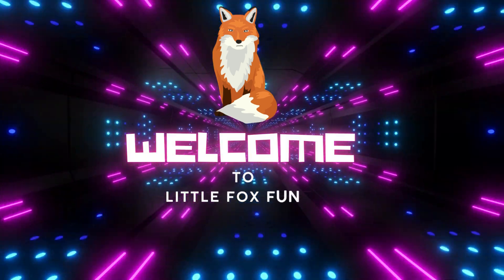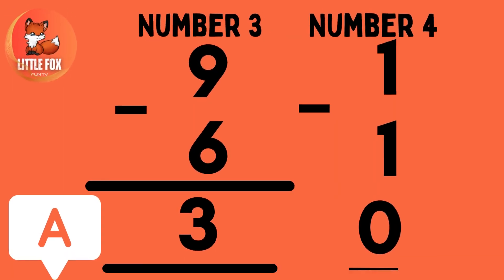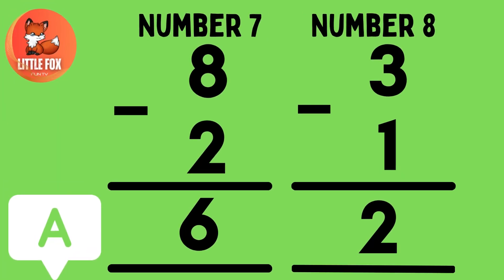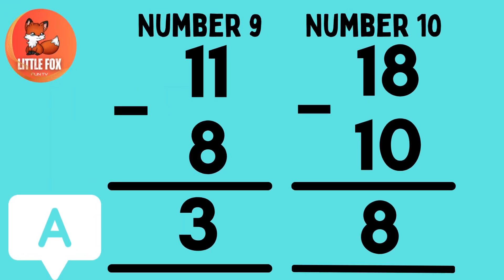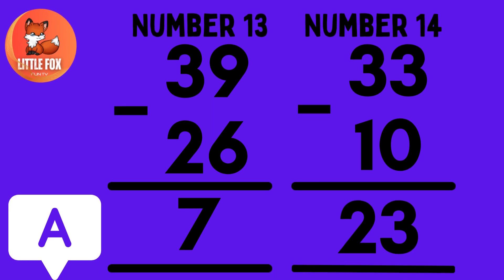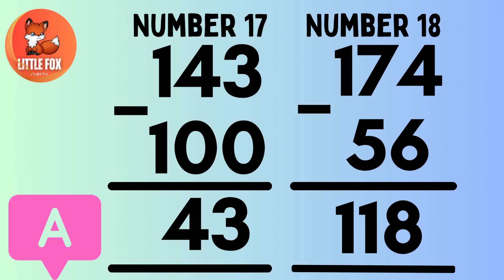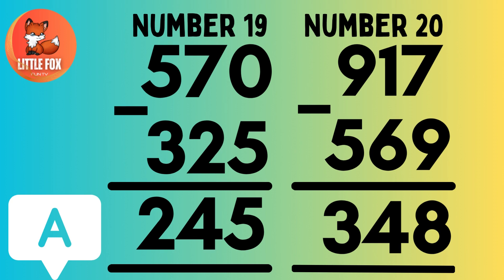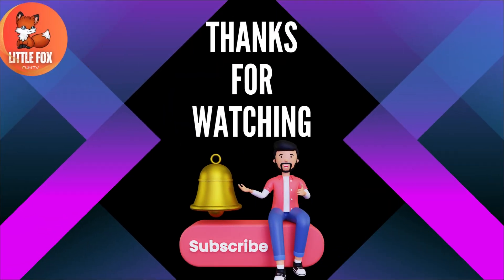Basic Subtraction | Subtracting Numbers Made Easy | Educational Video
Welcome to our enlightening exploration of subtraction in the world of mathematics! Subtraction is a foundational mathematical operation, and in this video, we take you on a journey through its principles and applications.

We start by explaining the basics of subtraction, including subtracting simple numbers and complex Numbers. Whether you're a student aiming to enhance your math skills or someone looking to refresh your knowledge, this video is designed for you.

Join us as we simplify the art of subtraction in a clear and comprehensible manner. By the end of this video, you'll have a strong grasp of subtraction's intricacies.